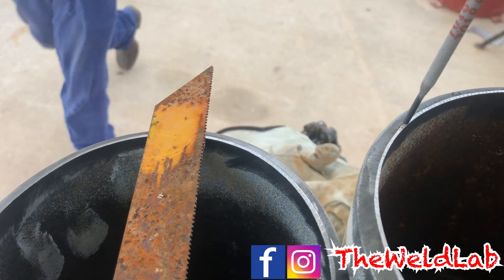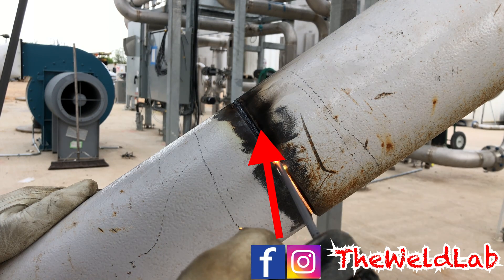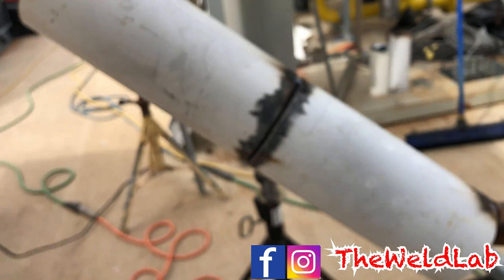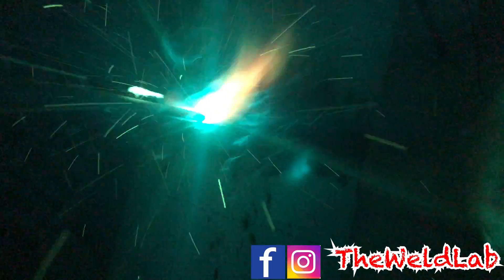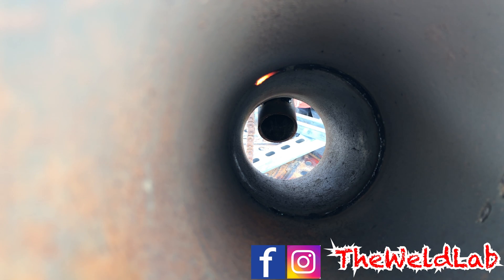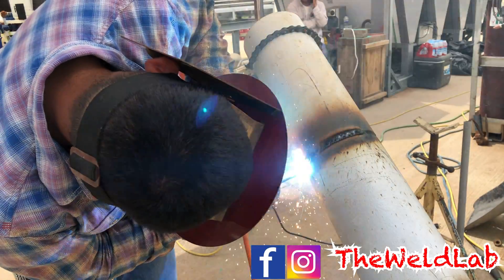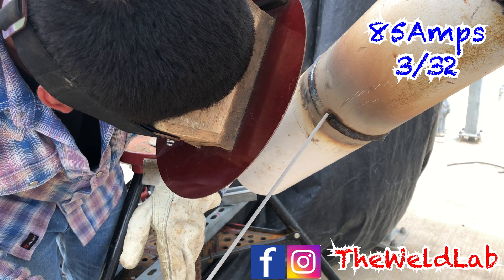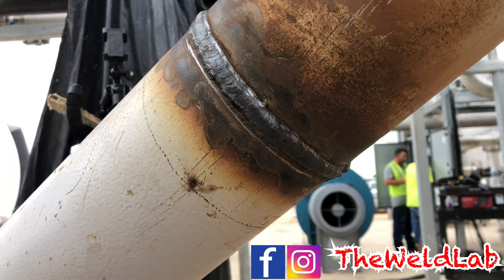Pipe Weld Test 6G 6010 Root 7018 Fill and Cap | Stick Welding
Today I'll be doing a 6010 root and 7018 fill and cap in 6G position

Lincoln Viking Electric Auto-Darkening Welding Lens